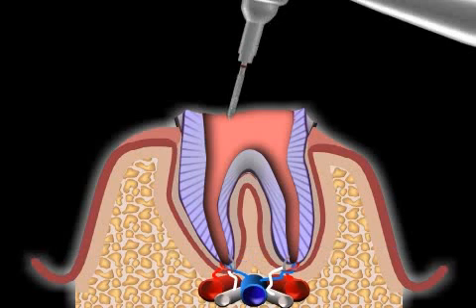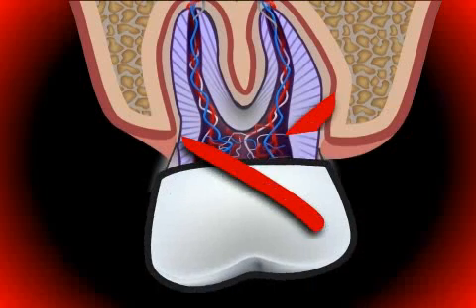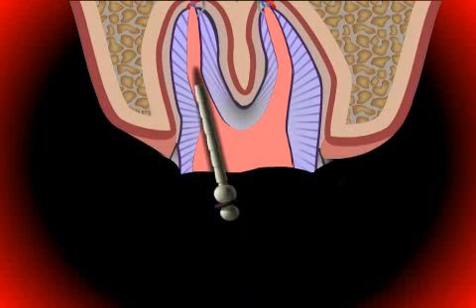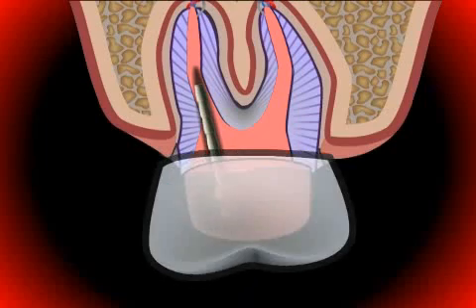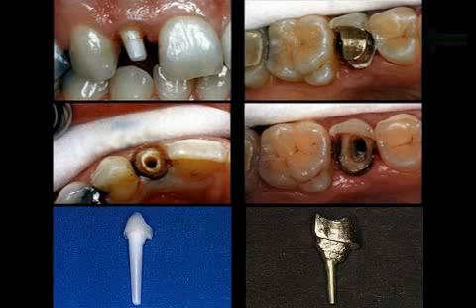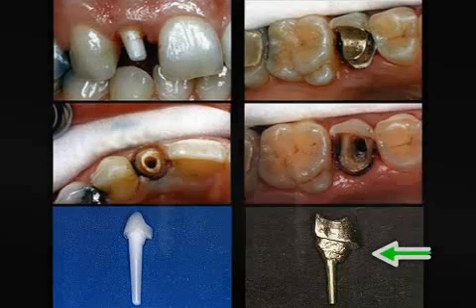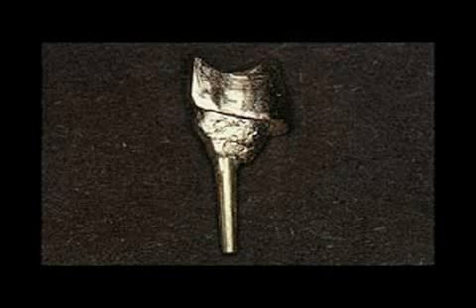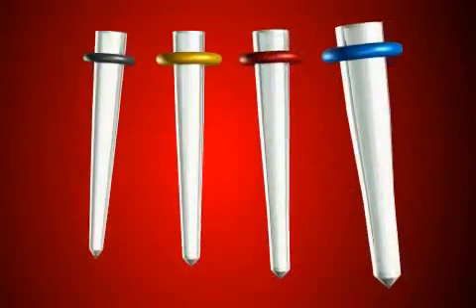Root Pin in Dentistry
In dentistry, a root pin serves in the retention of artificial teeth.